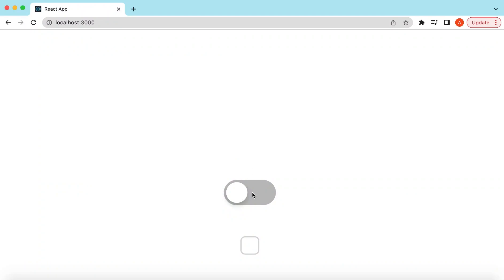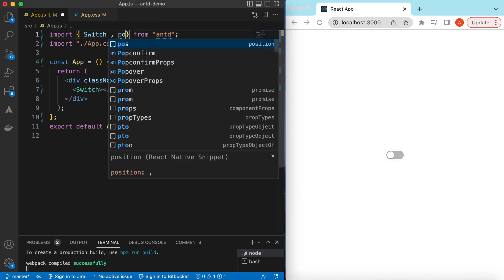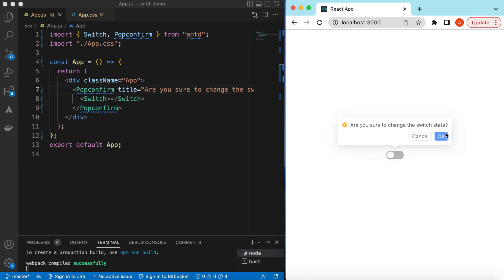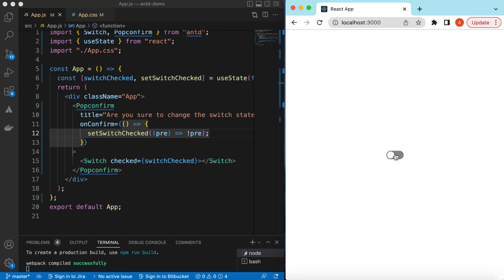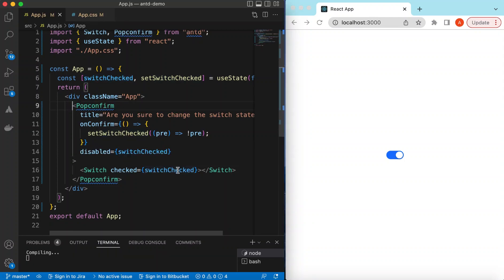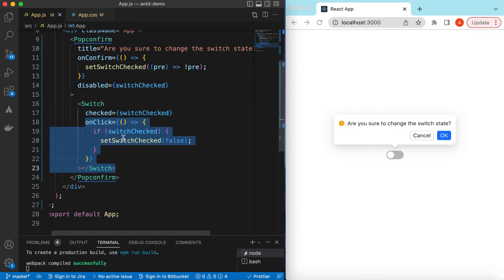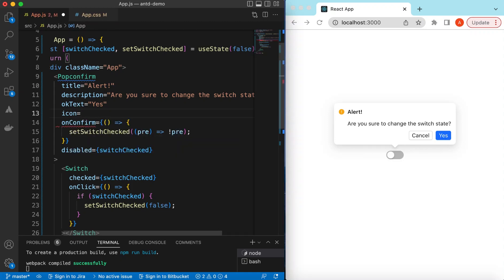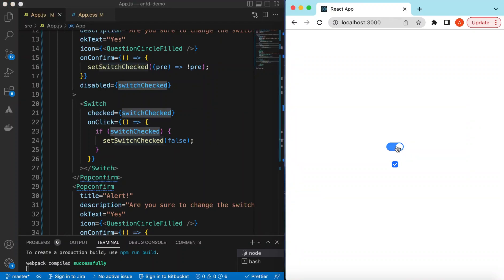Show Confirmation Popup before Changing Switch ON/OFF State in React JS using Ant Design Components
In this video tutorial I have explained how to show confirmation popup before changing Switch ON/OFF state in React JS using Ant Design Components

- How to show confirmation popup before changing Switch ON/OFF state in React JS using Ant Design Components
- How to show confirmation popup before changing Checkbox checked state in React JS using Ant Design Components
- How to use antd PopConfirm component to show confirmation popup for confirming user action
- How to show confirmation popup conditionaly
- How to switch off antd Switch without confirmation popup and switch ON with confirmation popup
- How to disable confirmation popup using ant design UI in react js app
- How to customize antd popconfirm title, description, ok button etc.
- How to implement onConfirm function for antd switch state change
- How to manage antd switch ON/OFF using react useState hooks
- How to use custom icon in antd popconfirm components using react js app
- How to add onClick function on antd Switch
- How to add onClick function on antd Checkbox
- How to mange two UI controls using one react state

Happy Coding!